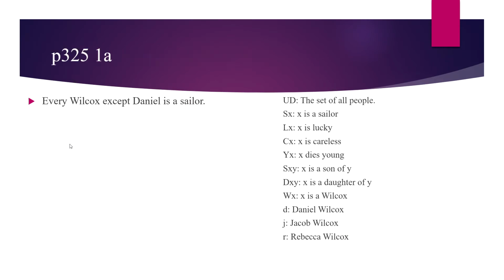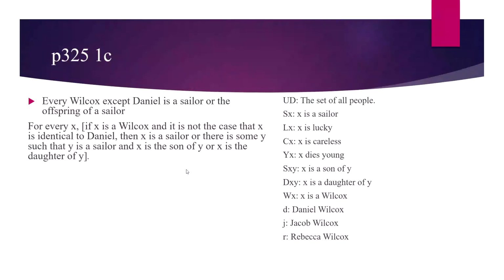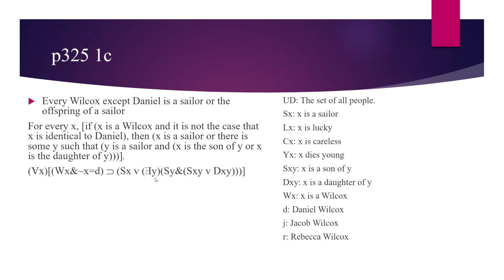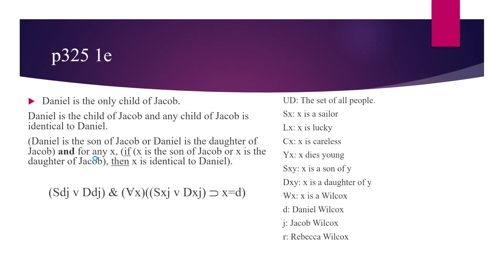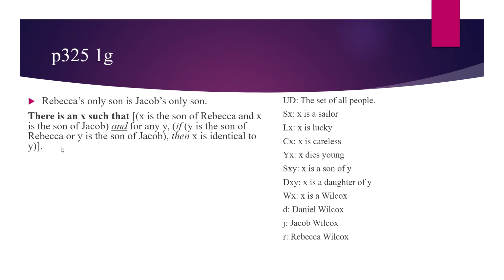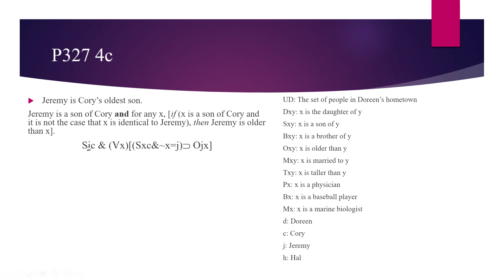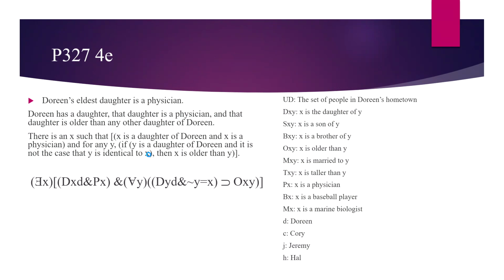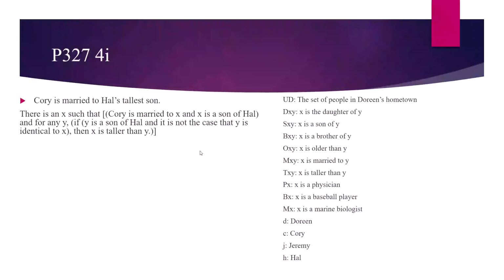8.4 Recommended Practice Review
Working through predicate symbolizations involving identity: 1a, 1c, 1e, 1g from page 325 and 4c, 4e, 4g, 4i from page 327 of The Logic Book 6th ed.